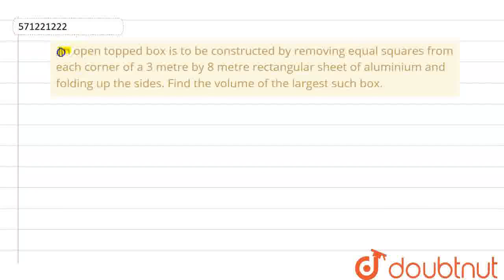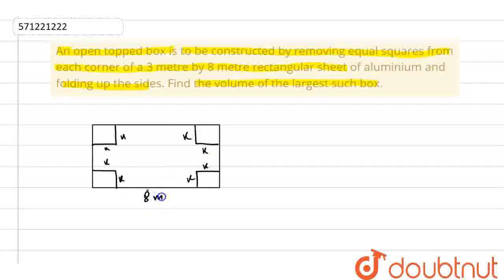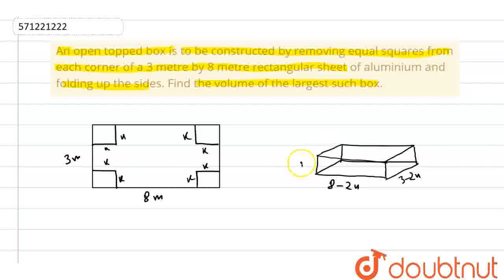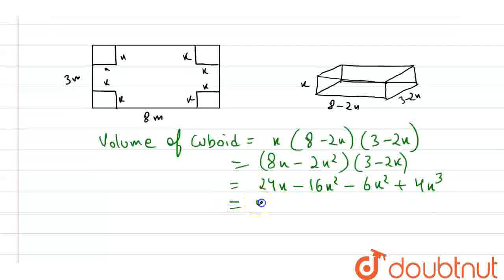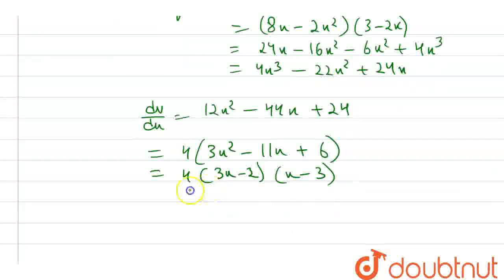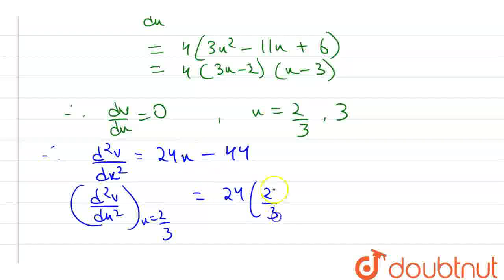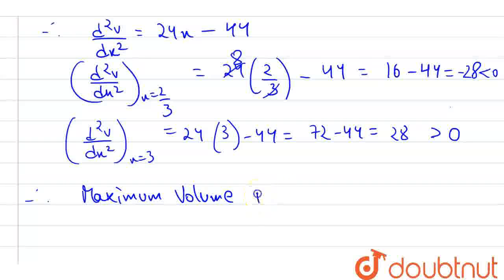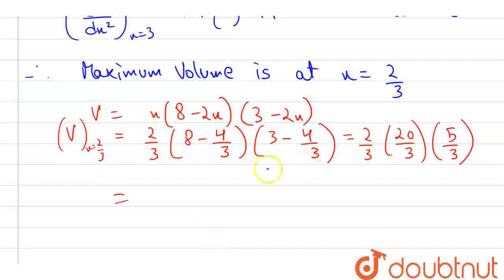An open topped box is to be constructed by removingequal squares from each corner of a 3 metre b...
An open topped box is to be constructed by removingequal squares from each corner of a 3 metre by 8 metre rectangular sheet ofaluminium and folding up the sides. Find the volume of the largest such box.
Class: 12
Subject: MATHS
Chapter: APPLICATION OF DERIVATIVES
Board:CBSE

👉 Have Any Query? Ask Us.